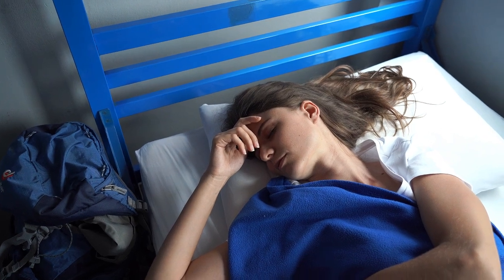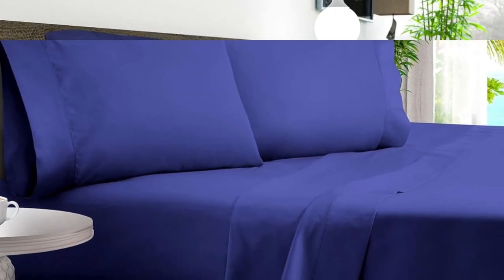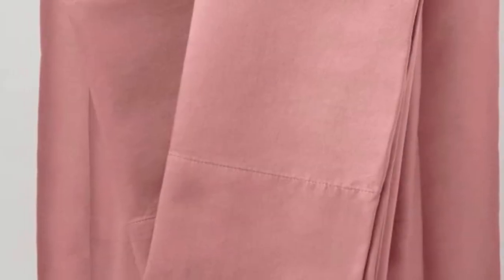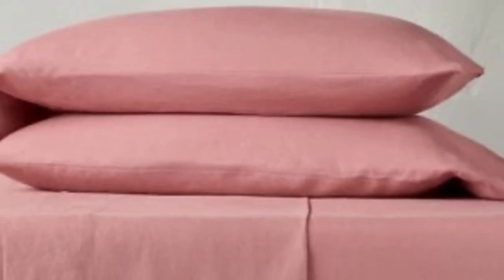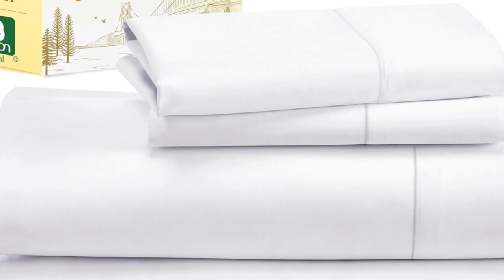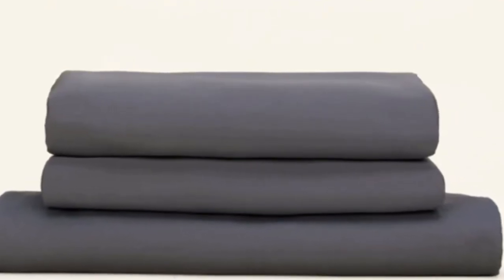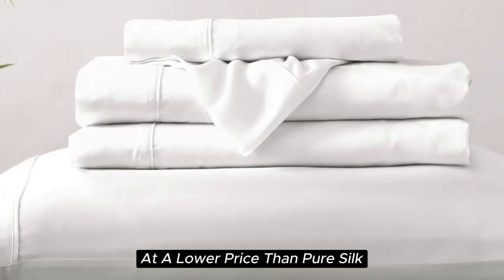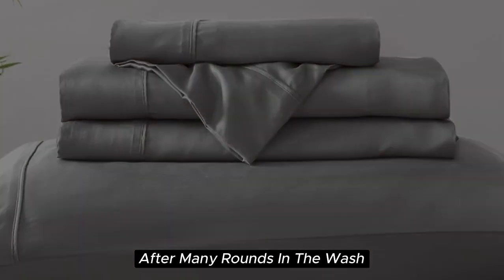Top 5 Best Rated Cooling Bed Sheets On Amazon Reviews in 2024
In this video we will show Top 5 Best Rated Cooling Bed Sheets On Amazon Reviews, BAMPURE Viscose Derived from Bamboo Sheets, Casaluna Washed Supima Percale Sheet Set, Brielle Home Sateen Sheet Set, California Design Den Cotton Sateen Sheet Set, SlumberCloud Essential Sheet Set

 👉 Best 5 Rated Cooling Bed Sheets Lists:

1) BAMPURE Viscose Derived from Bamboo Sheets

2) Casaluna Washed Supima Percale Sheet Set

3) California Design Den Cotton Sateen Sheet Set

4) SlumberCloud Essential Sheet Set

5) Brielle Home Sateen Sheet Set

In this video we'll be comparing the Top 5 Best Rated Cooling Bed Sheets that are designed for different kinds of users. We will take into account performance features and price so you can decide which is best for you. All the products on our list were selected based on their own inherent strengths and features.

We'll be comparing the BAMPURE Viscose Derived from Bamboo Sheets, Casaluna Washed Supima Percale Sheet Set, Brielle Home Sateen Sheet Set, California Design Den Cotton Sateen Sheet Set, SlumberCloud Essential Sheet Set; which are all great options if you're in the market for a best sheets.

0:00 - Intro
0:33 - BAMPURE Viscose Derived from Bamboo Sheets
2:28 - Casaluna Washed Supima Percale Sheet Set
4:52 - California Design Den Cotton Sateen Sheet Set
6:05 - SlumberCloud Essential Sheet Set
7:19 - Brielle Home Sateen Sheet Set